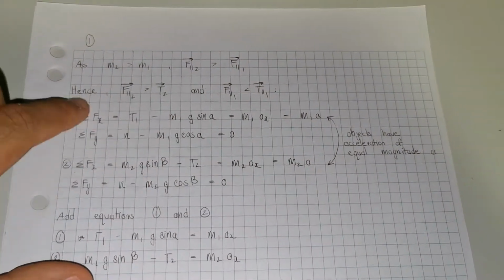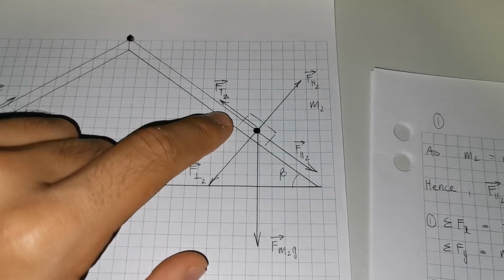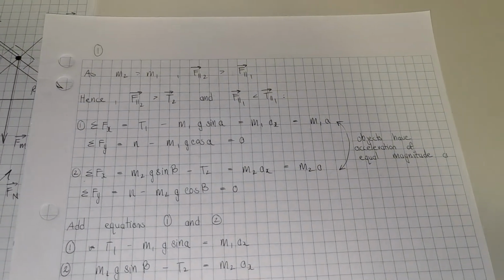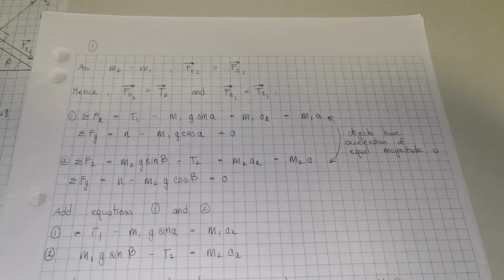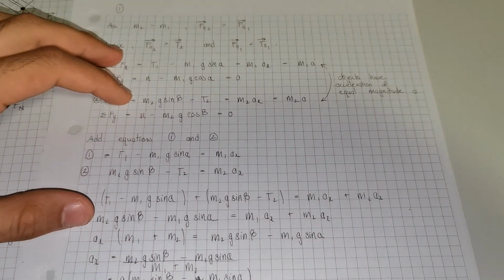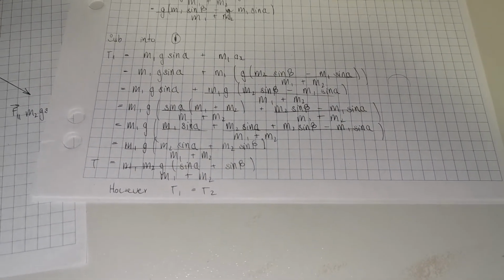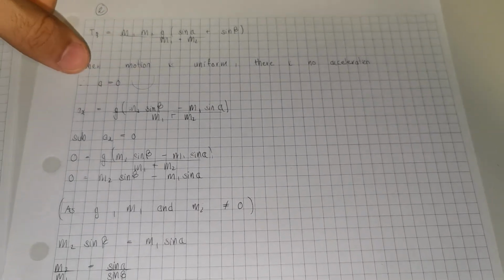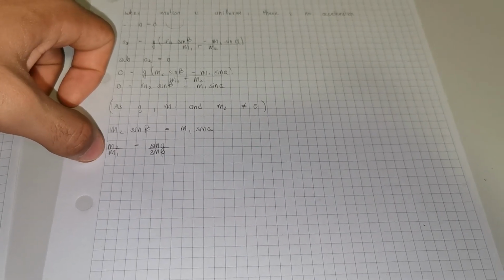ZPEM1501 Bonus Problem 2 Solution